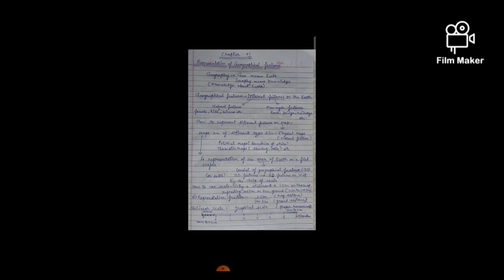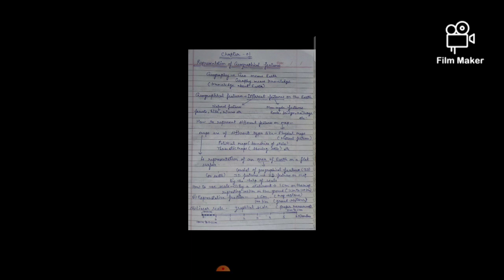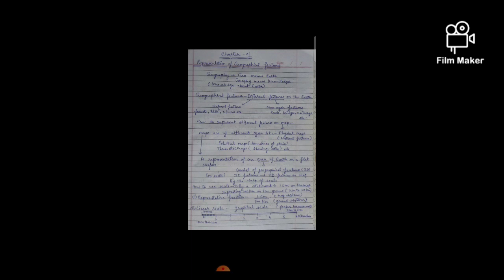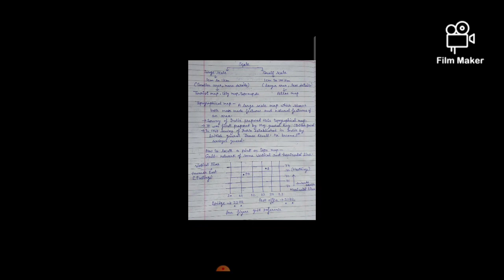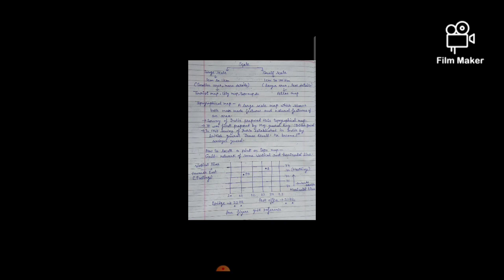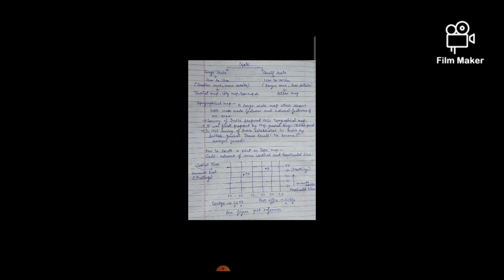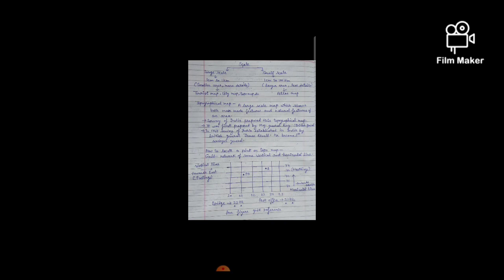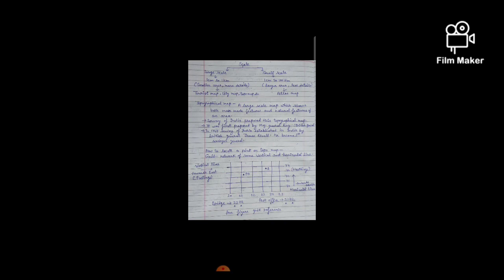May 17, 2021